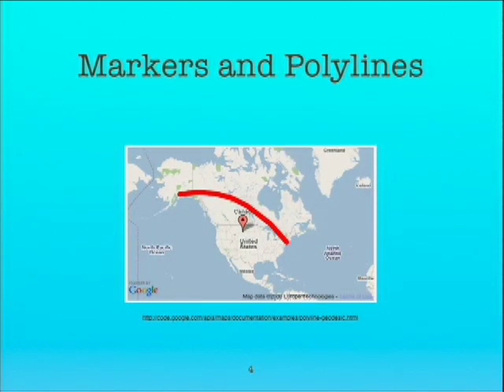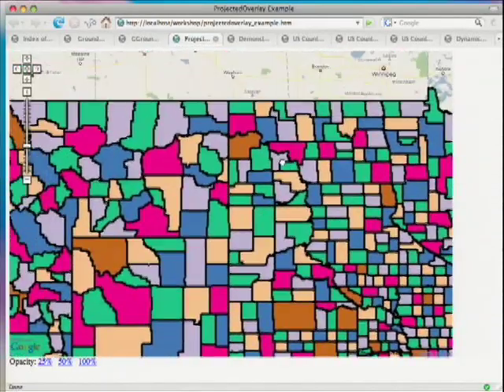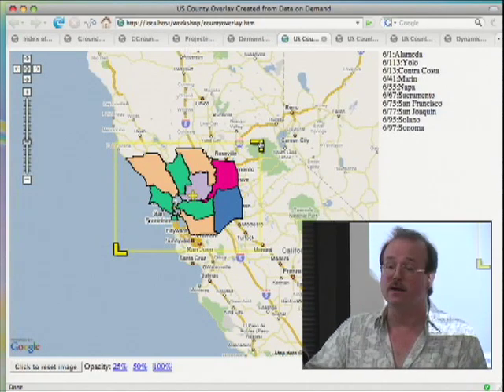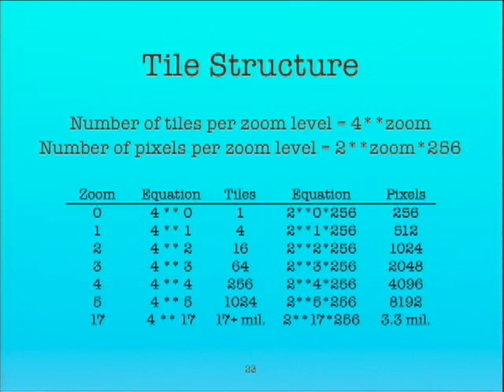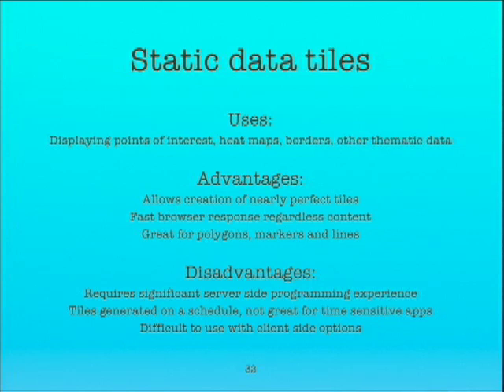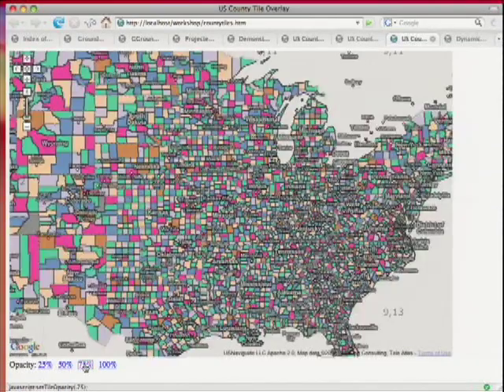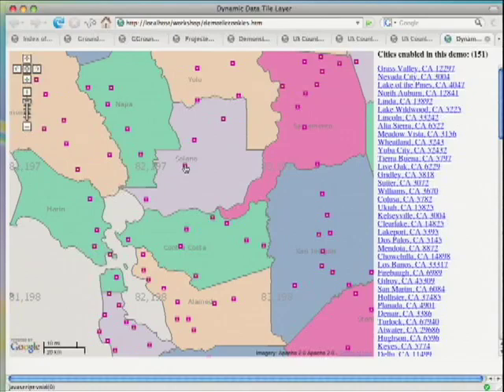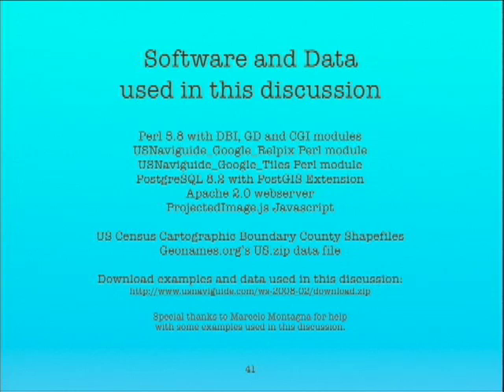Creating Custom Maps with John Coryat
In this talk, developer John Coryat (of maps.huge.info and usnaviguide.com) will discuss the various techniques for creating custom maps in the Maps API, and the advantages and disadvantages of each. Demonstrations will include examples using a custom extension he wrote for overlaying images, and several examples of custom tile layers. This talk will be very useful for developers debating how to display large amounts of information on a map (especially polygonal data), or developers interested in creating custom maps from existing images.